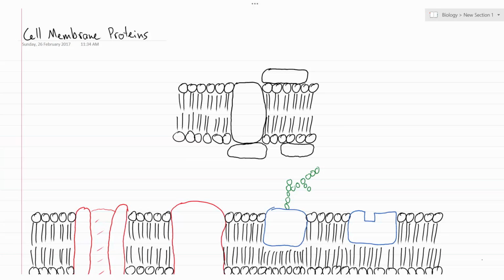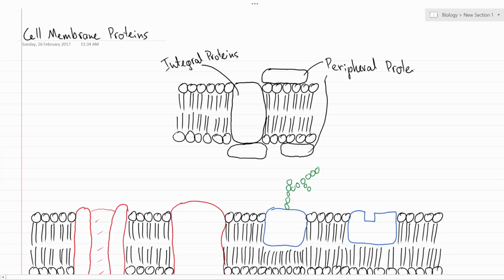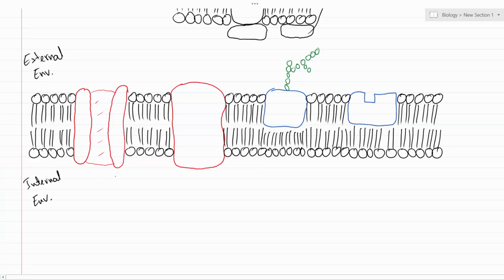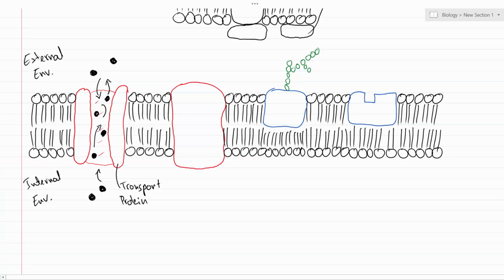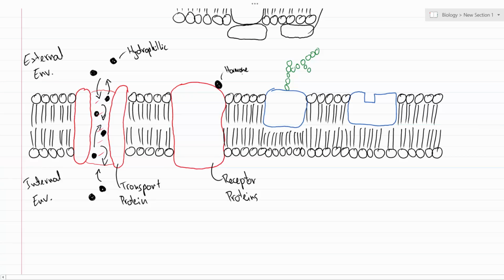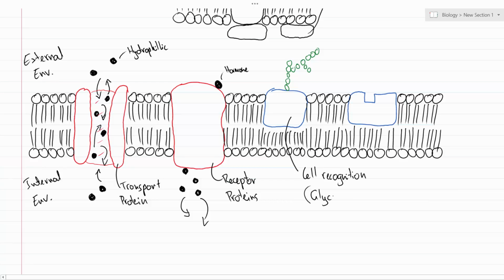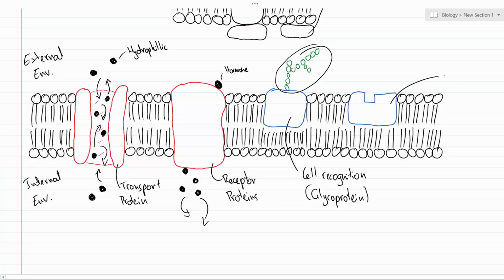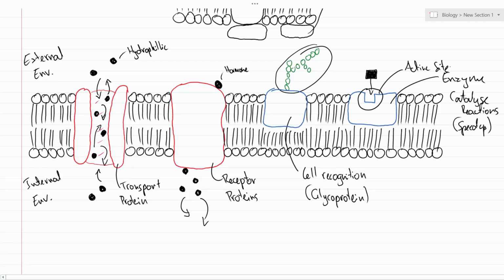17 Cell Membrane Proteins Good